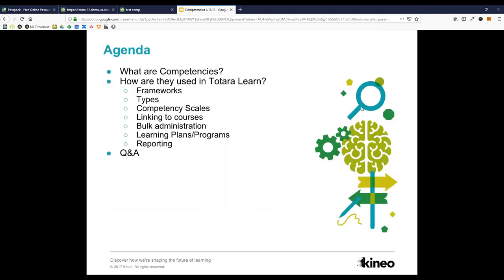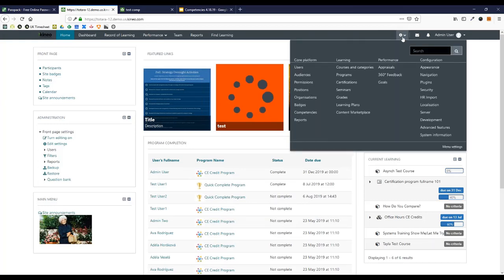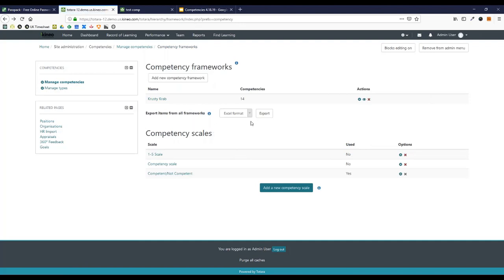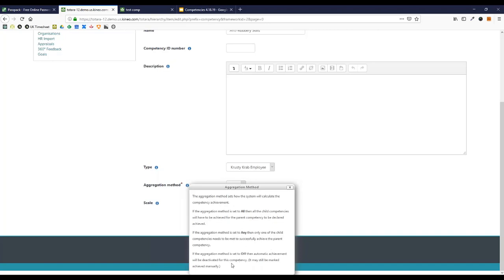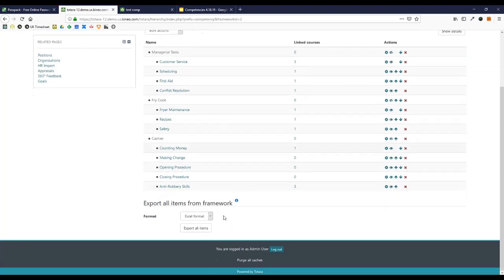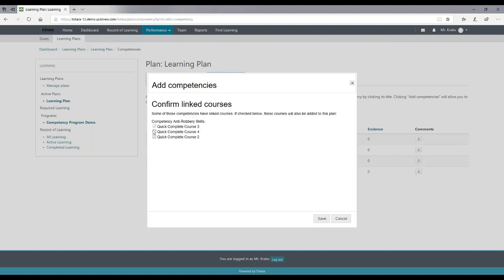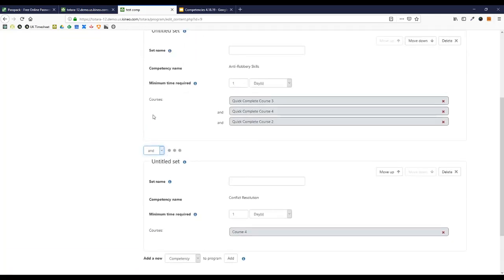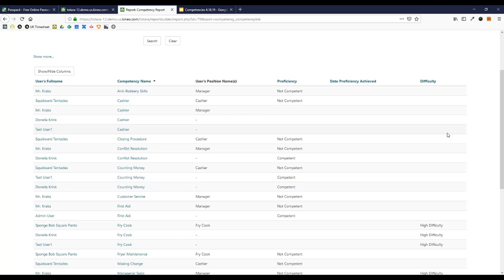Kineo Office Hours - V12 Competencies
The first installment of our performance management series in Totara V12.